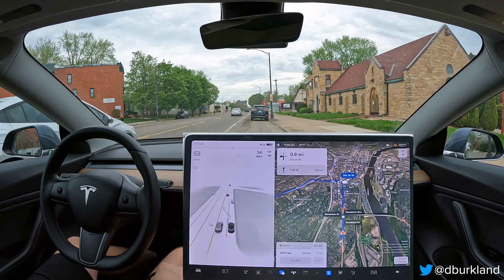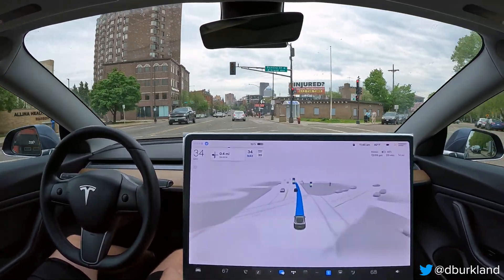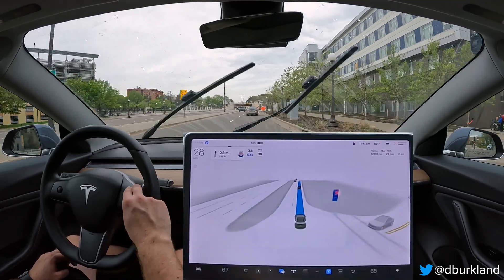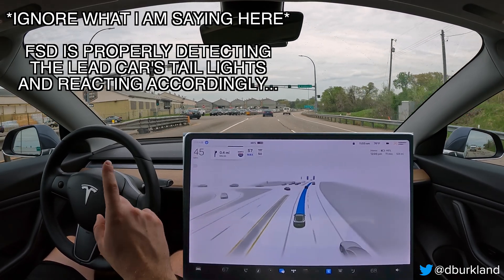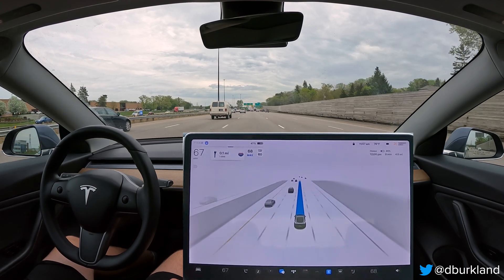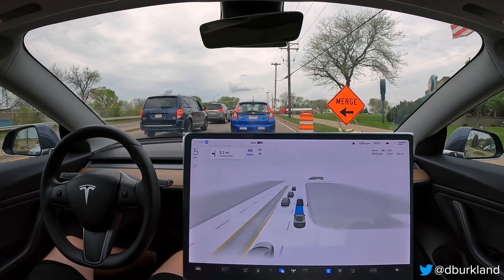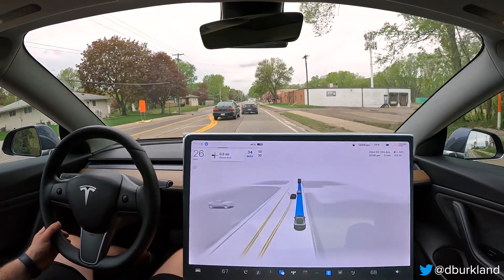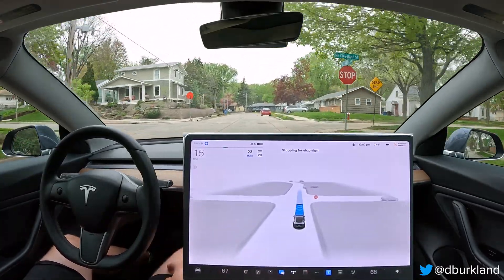Tesla - FSD Beta 11.4.1 - Reverse Gym Test Loop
This video contains footage recorded on the afternoon of May 12th, 2023 of FSD Beta 11.4.1 driving me from my gym in St. Paul to my house in NE Minneapolis. Along the way we recognize a nice improvement related to speed limits on residential streets, a possible path planning regression, as well as a disengagement due to traffic light detection.

00:00 - Intro
02:48 - FSD Has No Time For My Lane Selection Test
03:21 - Persistent Issue w/ v11.x - FSD Continues To Get Confused w/ Lane Selection When Two Turn Lanes Exist At 7th St W & 5th St W
03:52 - Possible Improvement - FSD Selects Correct Lane After Left Turn Onto 5th St W
04:35 - Issue / Possible Regression w/ v11.4 - Planner Incorrectly Aligns Itself To Outside Line Around Off-camber On-Ramp
05:04 - Auto Lane Change Out Of Rightmost Lane
05:22 - Speed-based Auto Lane Change
05:38 - Route-based Auto Lane Change
05:50 - Route-based Auto Lane Change
06:26 - Planner Continues To Ace The Tricky MN-280 N On-Ramp
06:50 - Persistent Issue w/ v11.x - FSD Still Does Not Properly Signal When Merging Onto The Highway
07:18 - FSD Correctly Detects Activated Tail Lights On Lead Vehicle & Brakes Accordingly
08:02 - Issue - Late Planning Results In Near-Disengagement At I-35W N On-Ramp Fork
09:29 - New Feature w/ v11.4 - Lane Hints In Action
10:06 - Great Behavior Around Unpredictable VRU
10:49 - Issue - FSD Incorrectly Selects Closed Lane Before Construction Zone
11:38 - Intervention - Throttle Input Required To Get FSD To Proceed w/ Construction Merge
12:01 - Disengagement - FSD Attempts To Proceed On Red Light
12:58 - Issue - Cut-in Behavior Needs Further Refinement
13:36 - Intervention - Canceled Auto Lane Change Due To Construction Zone
14:04 - Route-based Auto Lane Change
14:32 - Human-pilot Also Struggles w/ Merging
14:49 - FSD Smoothly Decelerates Before UPL Turn Onto Stinson Blvd
15:25 - Smooth Left Turn Onto Stinson Blvd
15:35 - Issue - FSD Swerves As It Incorrectly Detects Pontoon As Semi
15:48 - FSD v11.4 Continues To Use Shoulder When Making Right Turns
16:02 - Confirmed Improvement - FSD Properly Detects Correct Speed Limit For Minneapolis Residential Streets!
16:21 - FSD Doing A Great Job Selecting More Visible Stop Line At 36th Ave NE & Cleveland St NE
16:47 - New Issue w/ v11.4 - Ego Car Stopping Too Far Past 3-way Stop Of 36th Ave NE & Garfield St NE
17:32 - Confident Unprotected Turns Onto Johnson St NE & 36th Ave NE
17:56 - Confirmed Improvement - FSD Properly Detects Correct Speed Limit For Minneapolis Residential Streets!
18:26 - Possible Improvement w/ v11.4 - Best Ever Handling Of 2-way Stop At 36th Ave NE & Pierce St NE
18:46 - Decent UPL Onto Fillmore St NE & Closing Thoughts